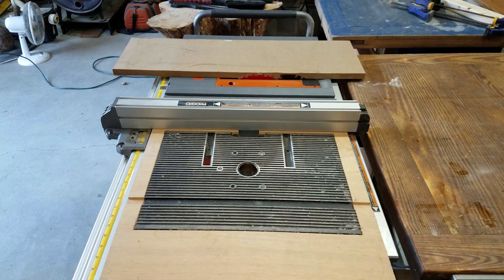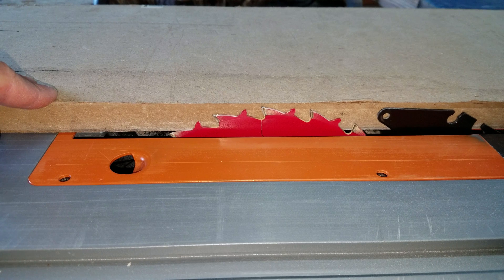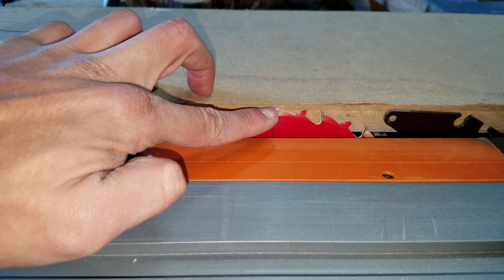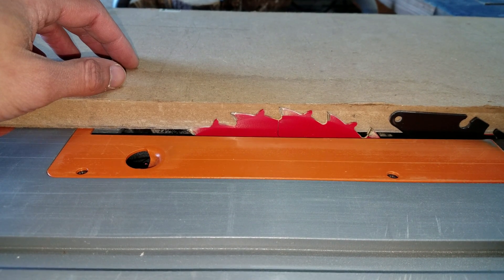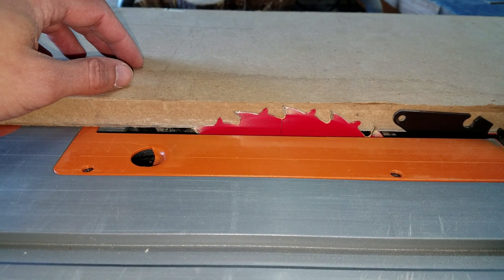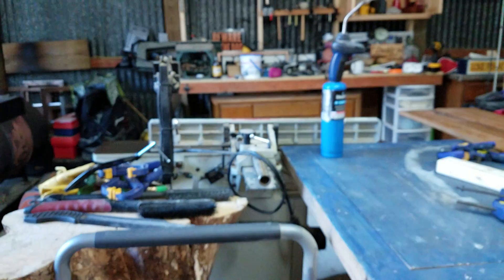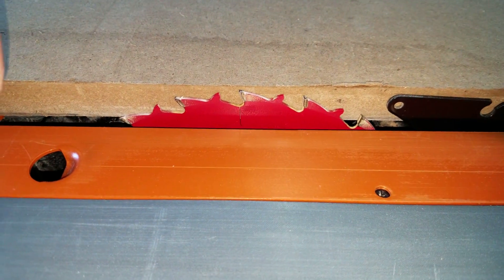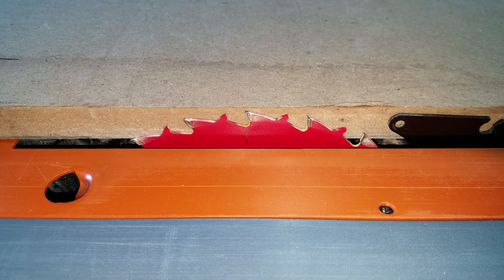OMW Quick Tip: How to cut MDF on the Table Saw with minimal airborne dust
I show how to set your blade height to achieve little to no airborne dust while cutting MDF. The dust from cutting MDF is very fine and very bad to breathe in. Always wear a dust mask when cutting this stuff. Your lungs will thank you.